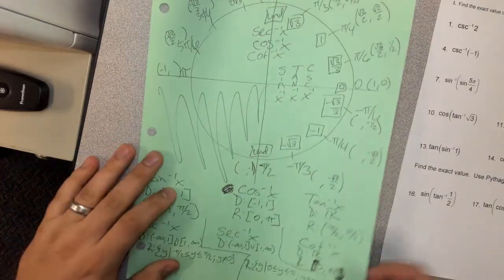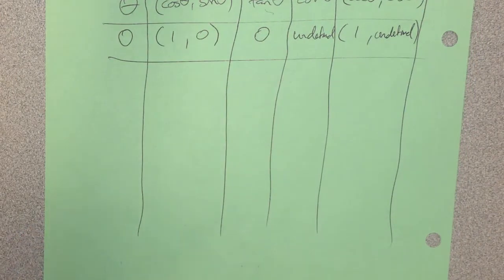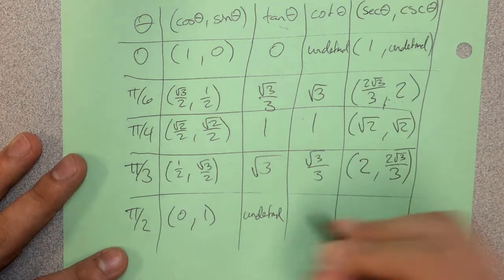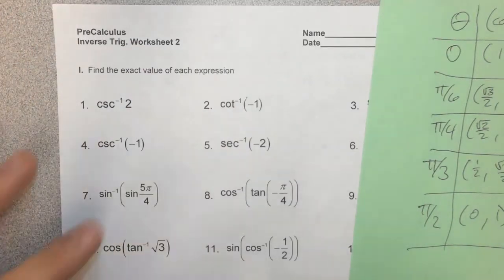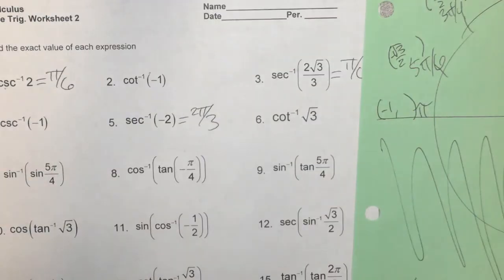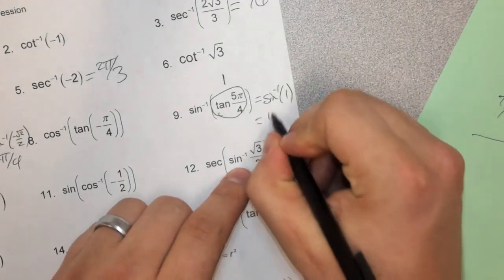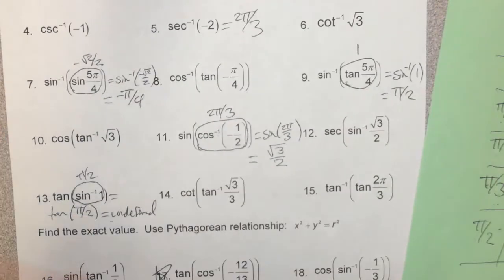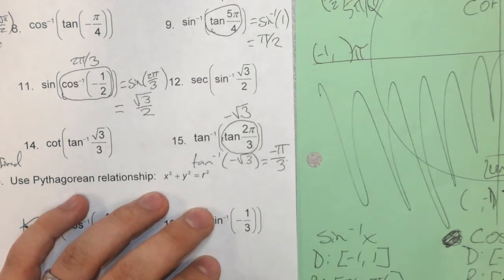Pre Calculus Notes November 1st